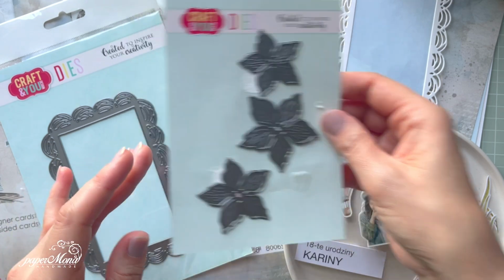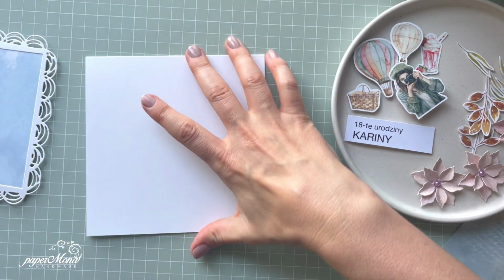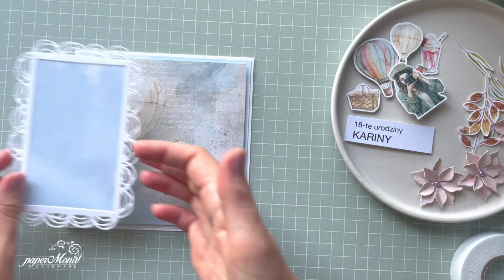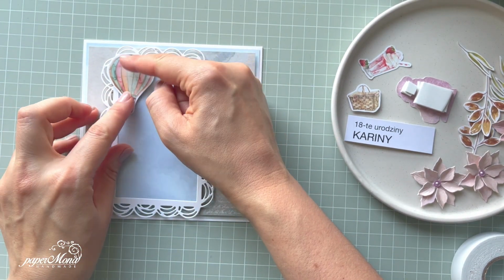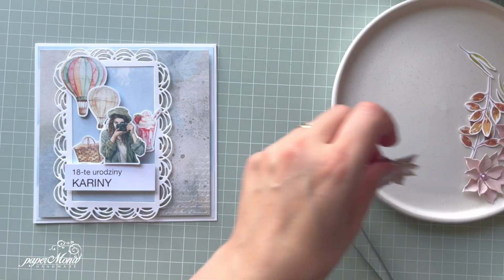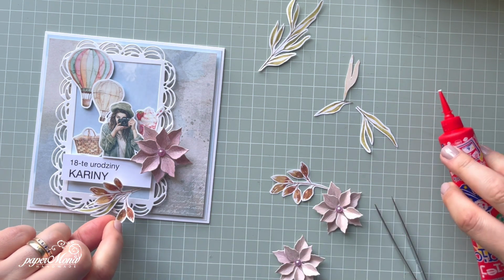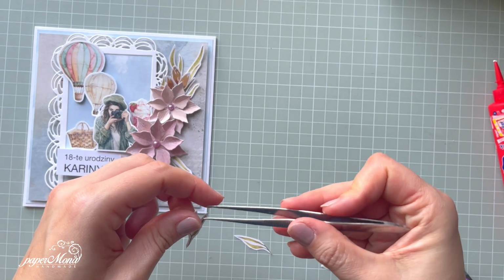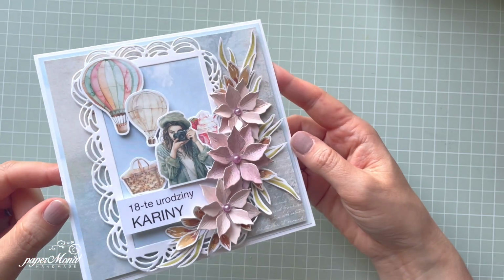Birthday card made with @craftyoudesign1288 products